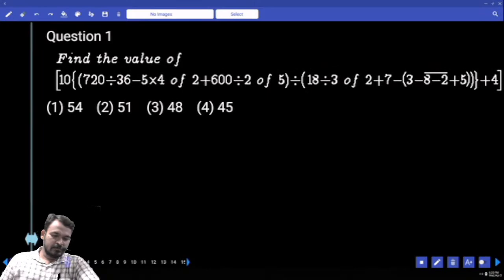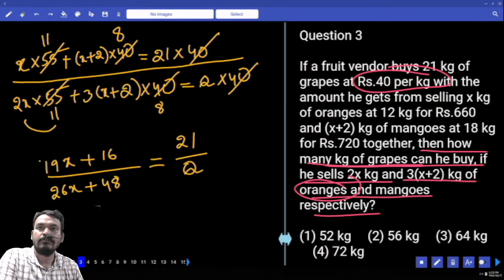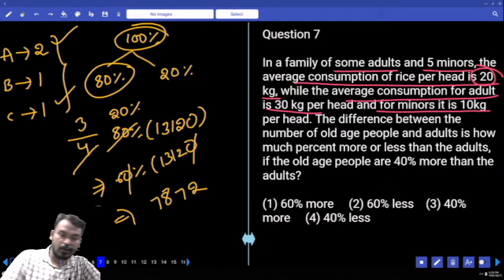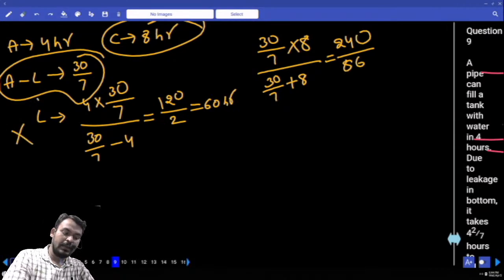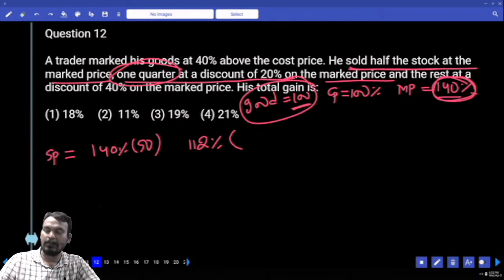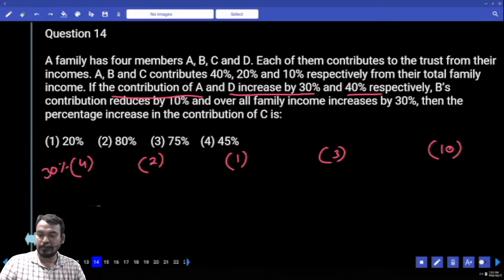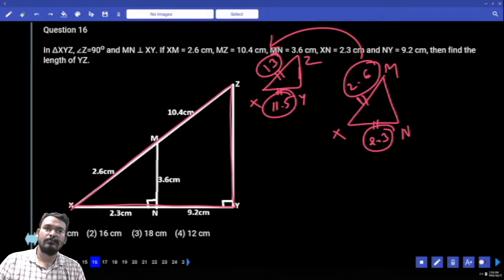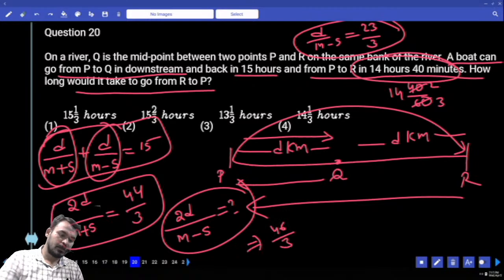SSC MTS TIER 1 MOCK TEST NO- 43 | MATHS PRACTICE SET WITH QUESTIONS, TRICKS & SHORTCUTS